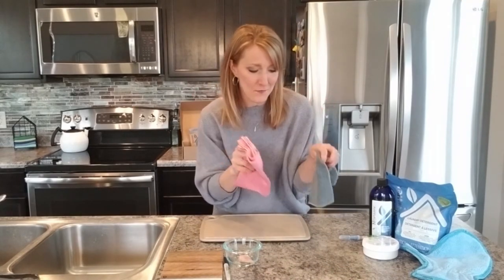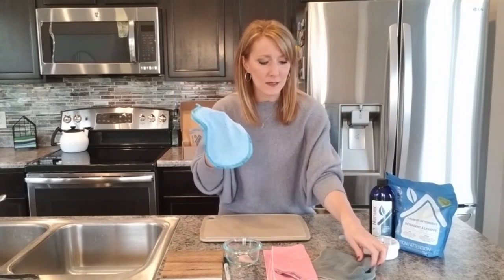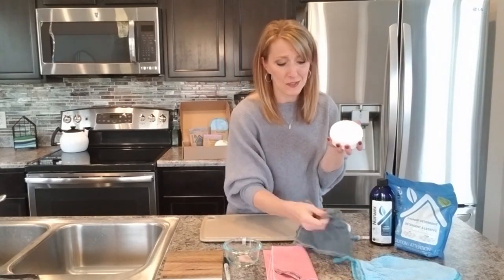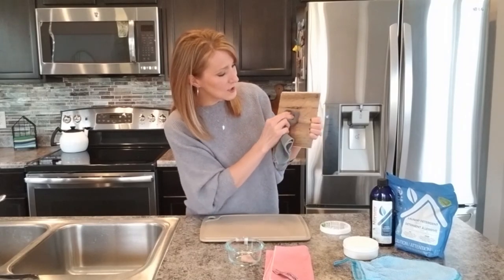Safe Haven 5 Intro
Introduce and demonstrate the Norwex Safe Haven 5 package.